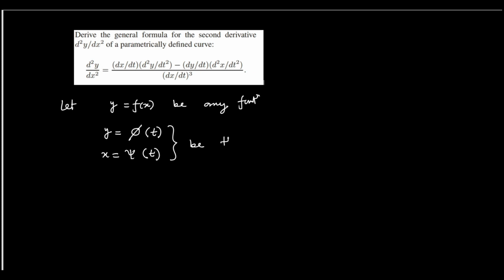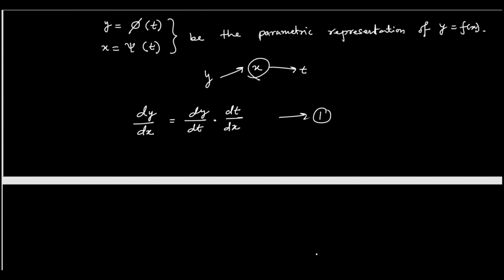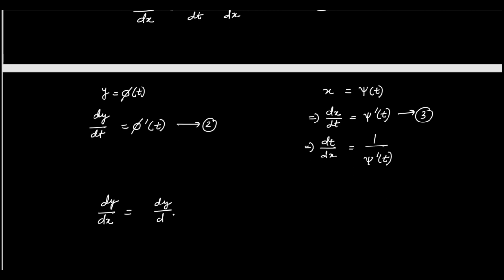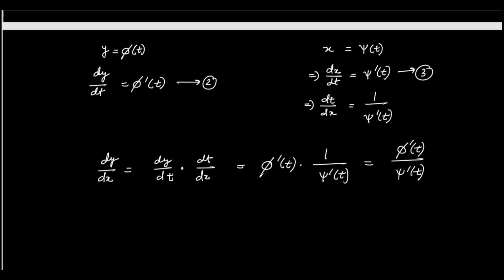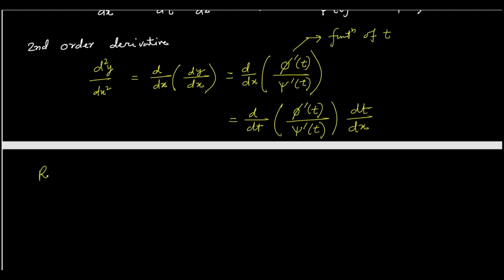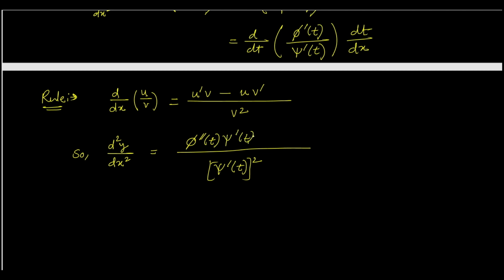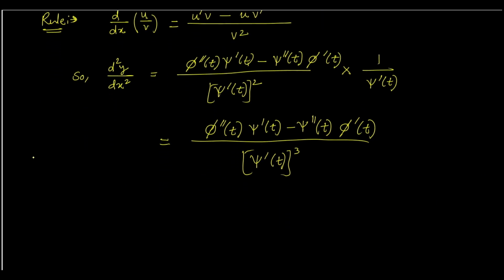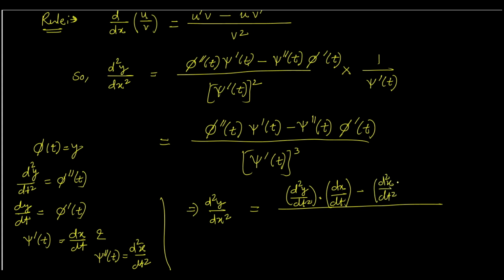Y= f(x) Parametric Derivatives Step by Step explanation